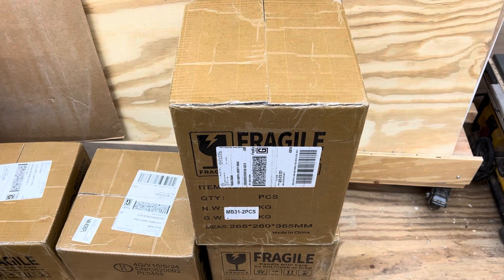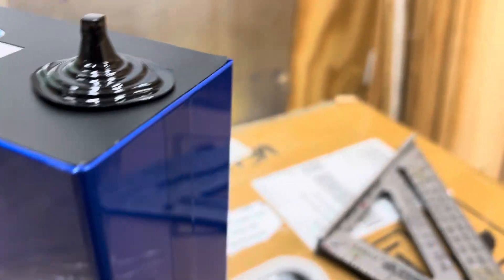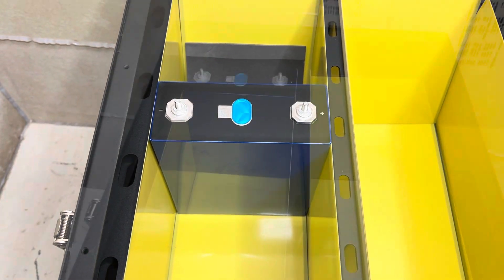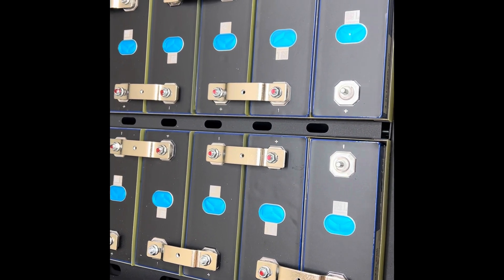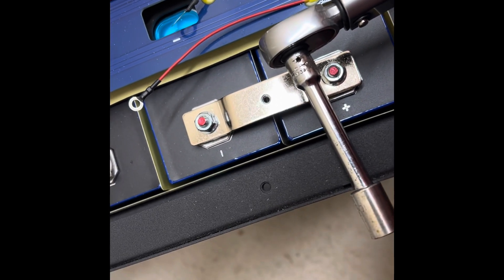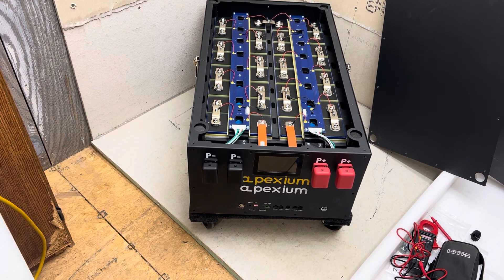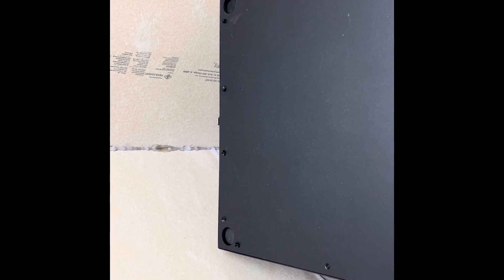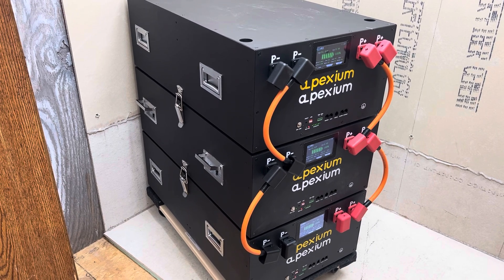Building three APEXIUM 48 volt DIY battery boxes with JK Inverter BMS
This video is building three Apexium 52/48 volt DIY batteries using 314/330 aH cells.

TEKTON 1/4 Inch Drive Micrometer Torque Wrench (20-200 in.-lb.) | 24320

FULL DISCLOSURE:
Avion Overlander is a participant in the Amazon Services LLC Associates Program
you purchase. This helps with my channel and allows me to continue to make videos.